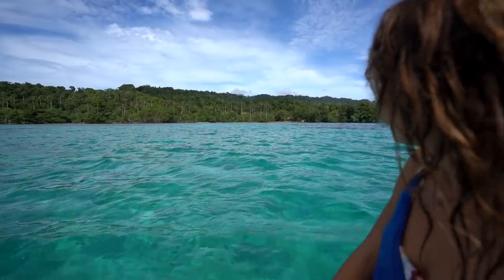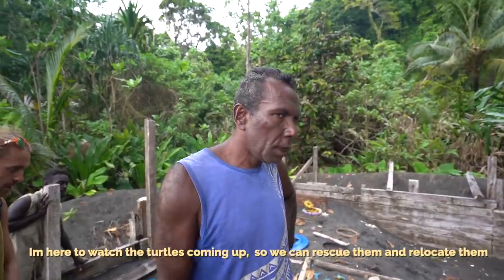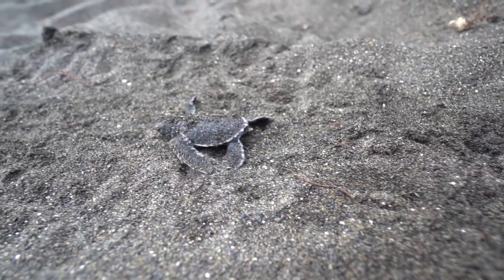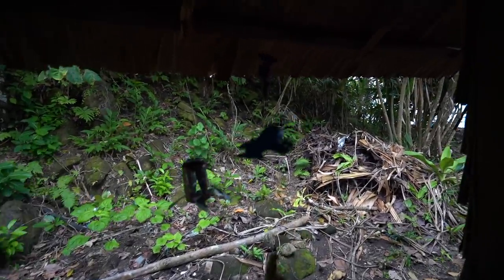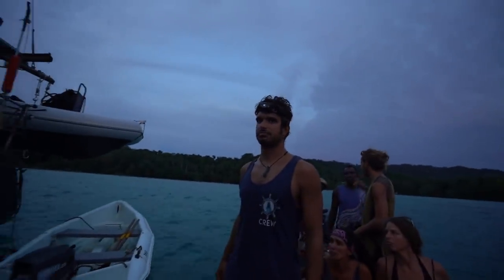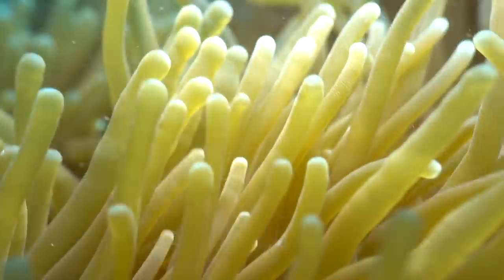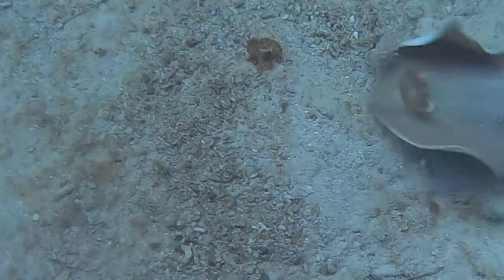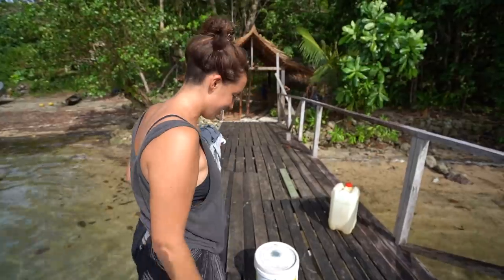The STRUGGLE of a Baby TURTLE 🐢😨 THE HARDEST life of all (Expedition Drenched S1 Ep.86)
Watching baby turtles hatch is the most magical experiences that one can live. And finally the crew of Drenched was able to witness this miracle! Tetepare makes dreams come true and help us realize that even with little resources as Solomon Islands have marine reserves and no take zones, land and sea,  are possible, other countries just have to make it happen.

Edited by Nerea @tronadventures

Thumbs Up!

Cameras we use:
Aerials: DJI Mavic
On Land: Sony A7iii, Sony AX-53, GoPro 7
Underwater: Sony A7iii in Nauticam Housing and Sony RX-100 in Nauticam Housing
Underwater Lighting: Keldan 8x Video Lights, Sola 2500 Video Light